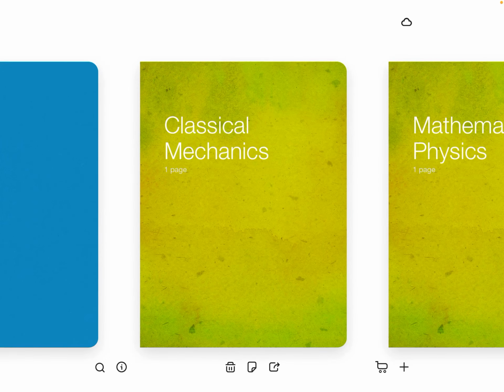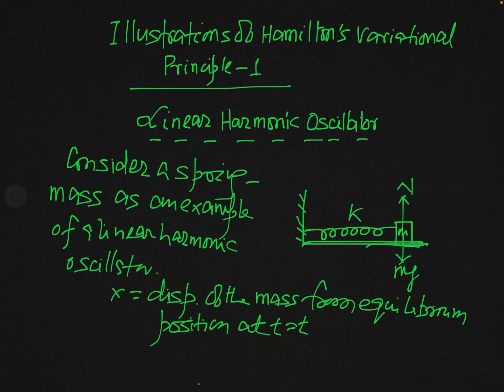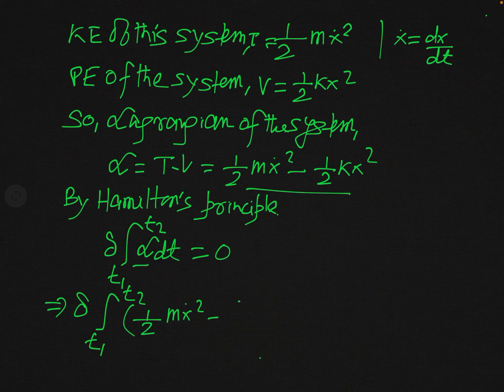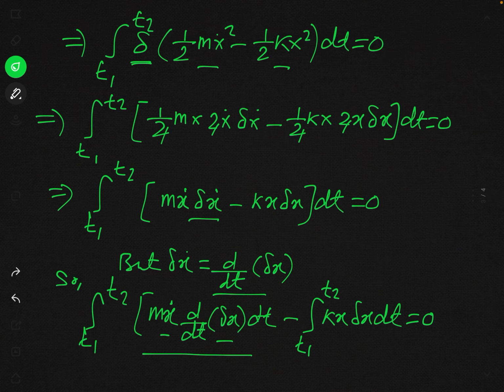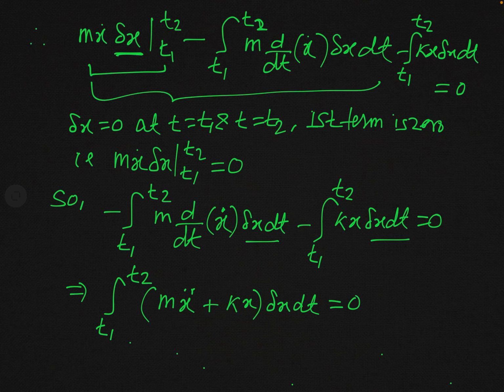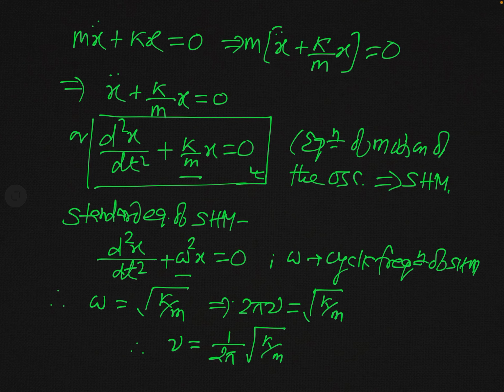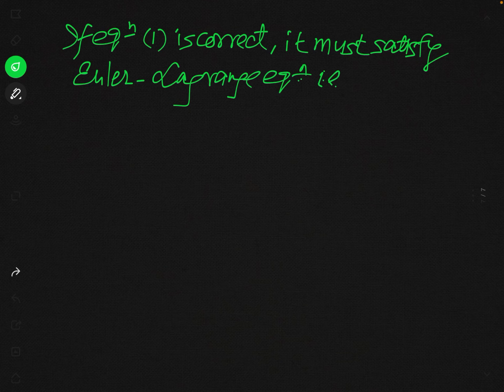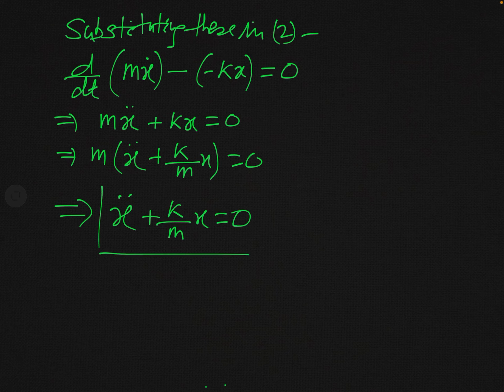Classical Mechanics- Variational Principle/ Linear Harmonic Oscillator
This is completely voluntary, these donations can help increase the quality of the videos and the lectures overall. Classical Mechanics- Variational Principle/ Linear Harmonic Oscillator (2.30)

The problem of a linear harmonic oscillator is a very common problem of classical mechanics. This problem is solved by different techniques. Here this problem has been solved by using  Hamilton’s Variational principle.